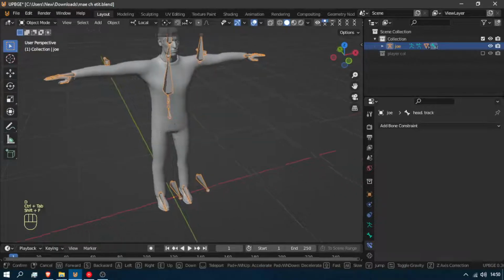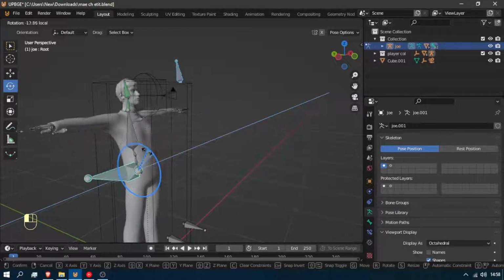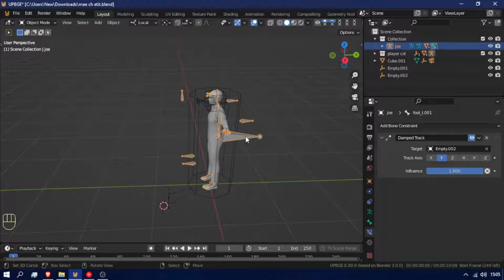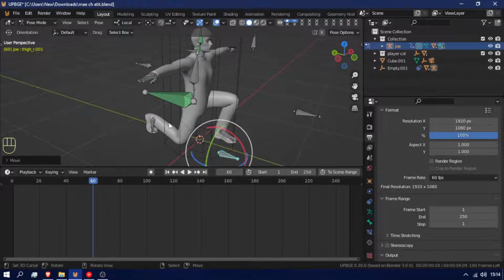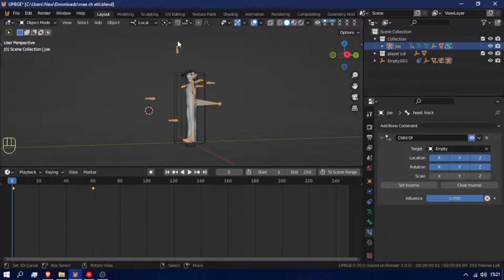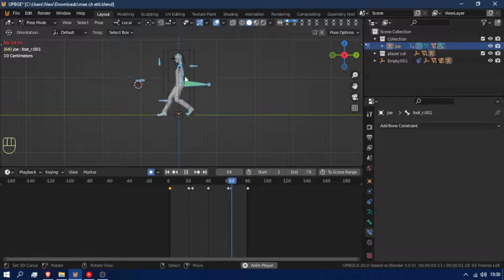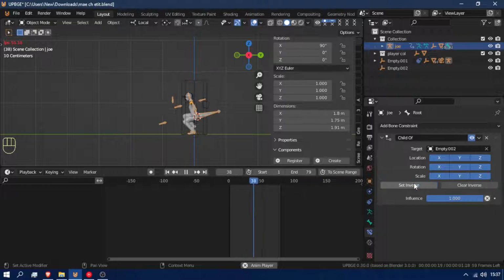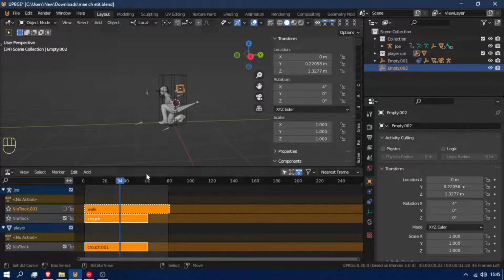Full body fps setup UPBGE Part 2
Getting everything patented and some animations for walking and crouch walking
Link to no copyright YouTube Music